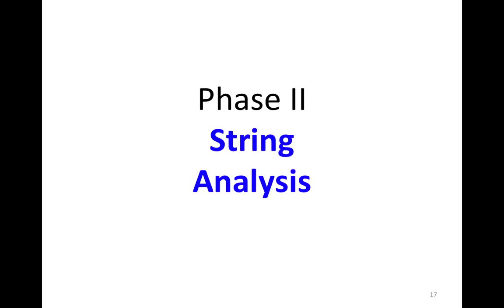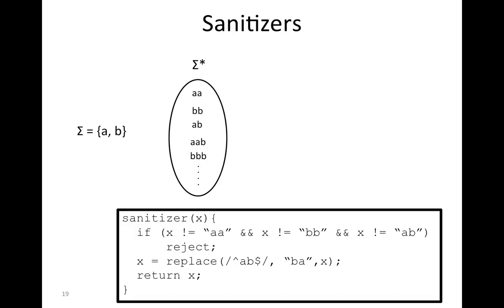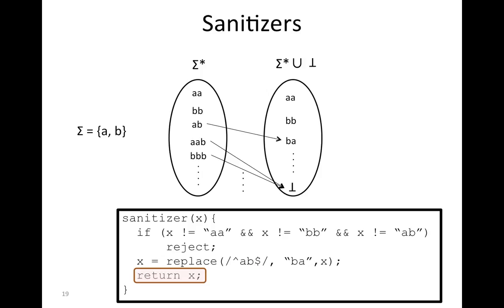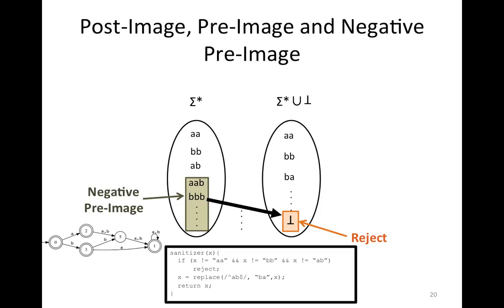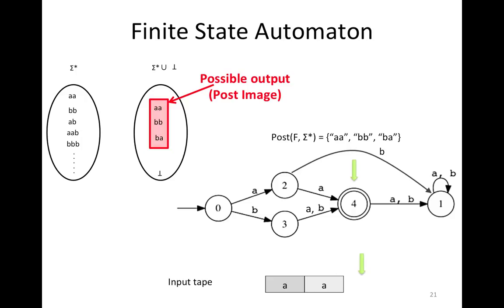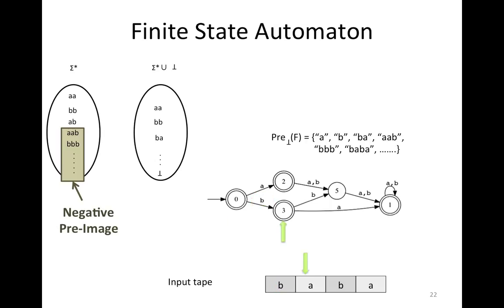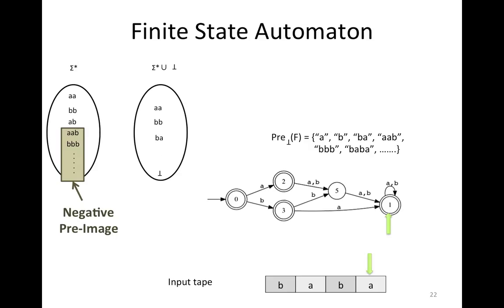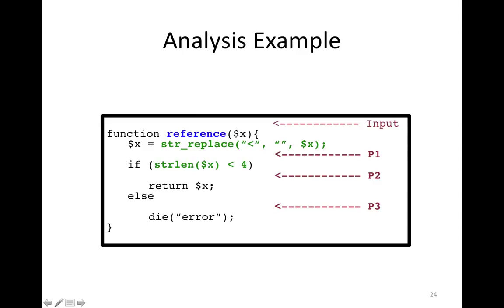My PhD defense - 2 - string analysis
This is part 2 of an extended version of my PhD defense talk titled:
"Automatic detection and repair of input validation and sanitization bugs"
at Computer Science Dept. at UCSB
Advisor: Prof. Tevfik Bultan